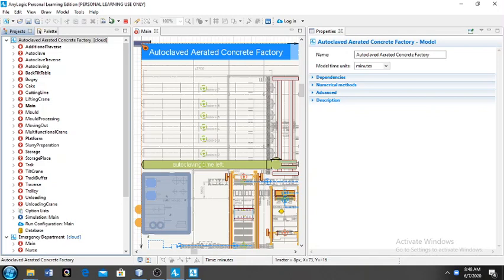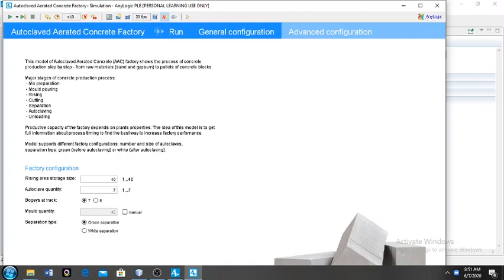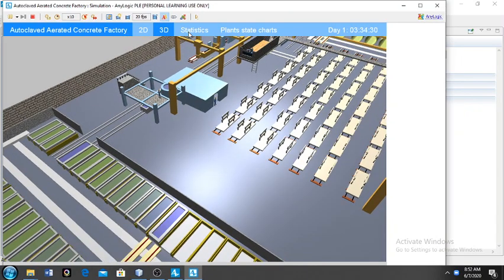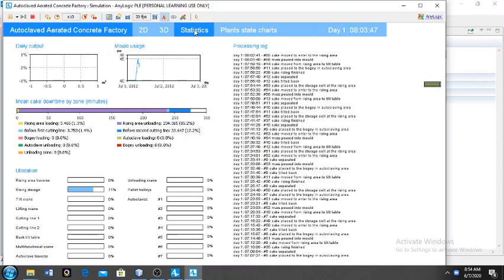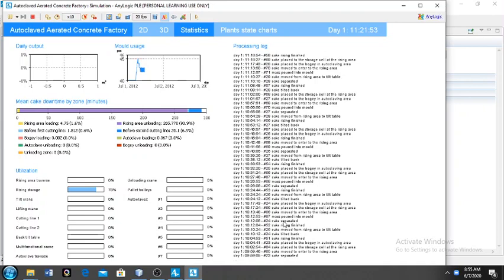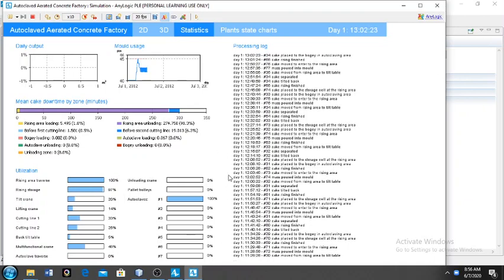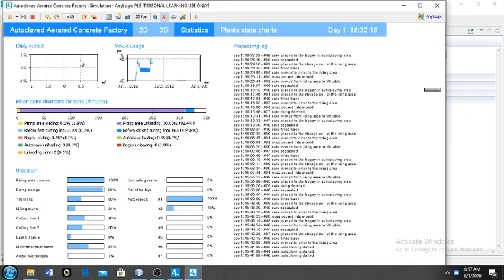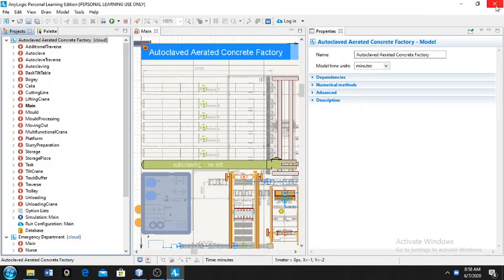Video 2 Example of Simulation